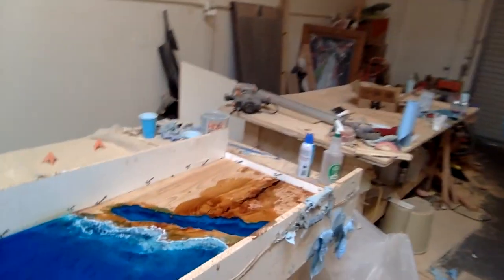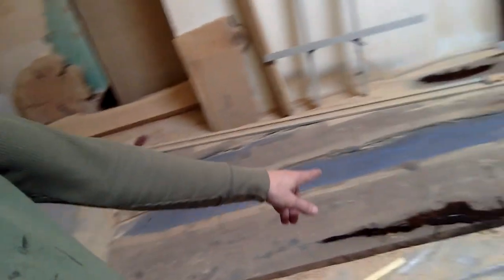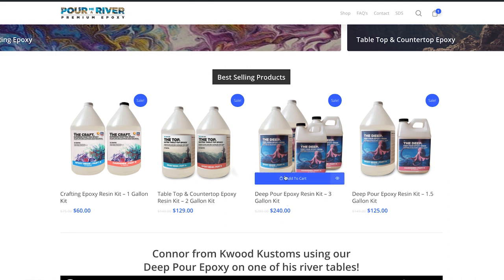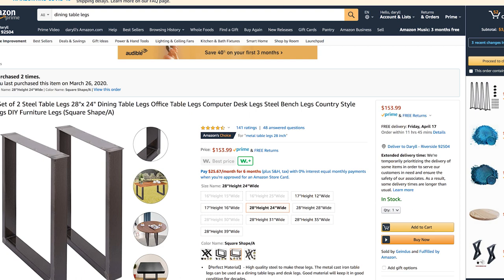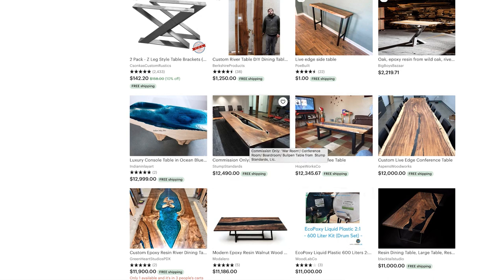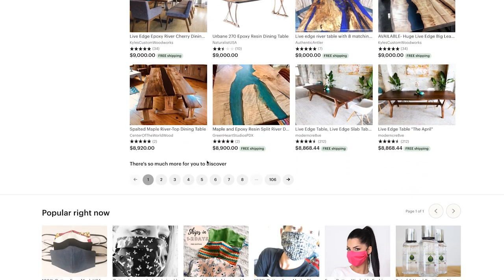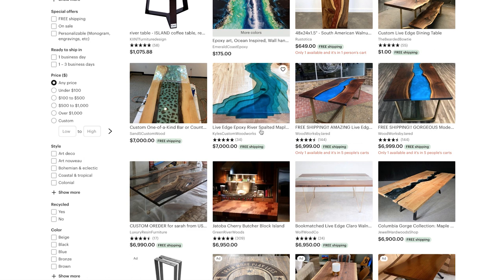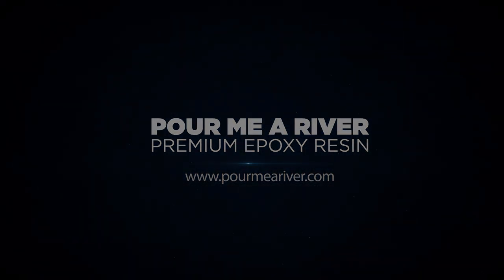Why are river tables so expensive?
Do you build river tables and have had your potential customers hear the price and freak out? Yeah, me too. A lot of people do not understand how much the materials actually cost, not to mention the work involved and time involved in building an epoxy river table. Show this to your next customer that wants a 5000.00 river table for 1500.00